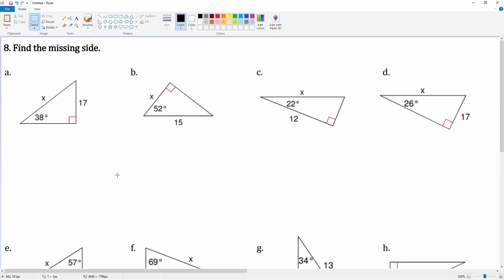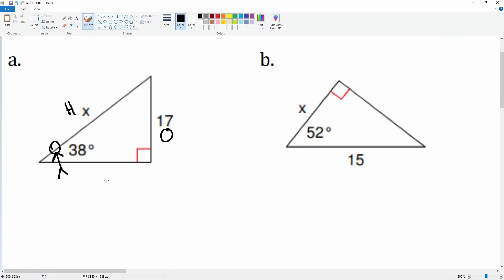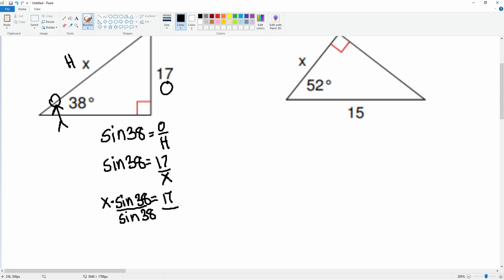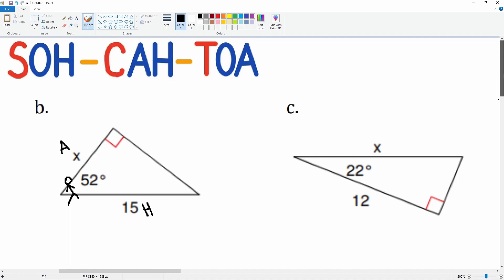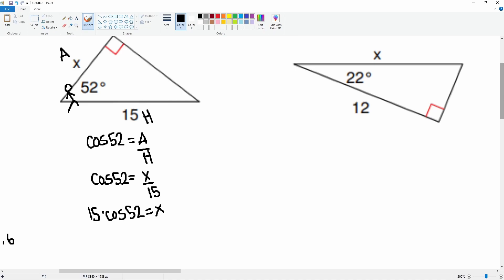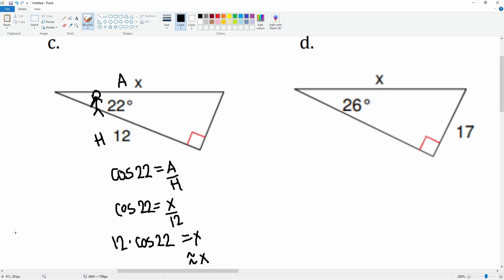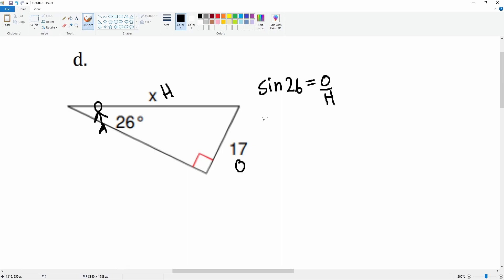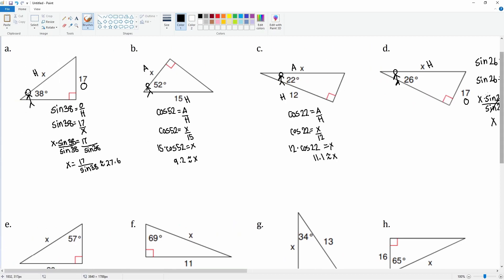Find the missing side. Solving Using Trig Ratio. #8 Part 1